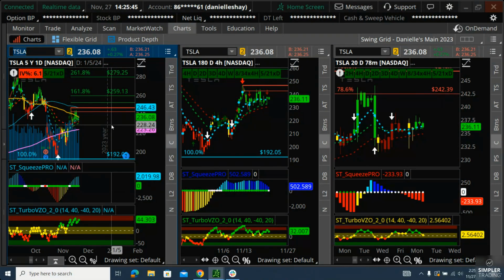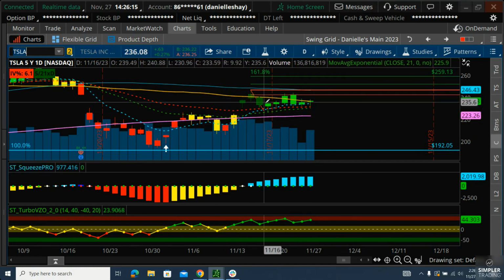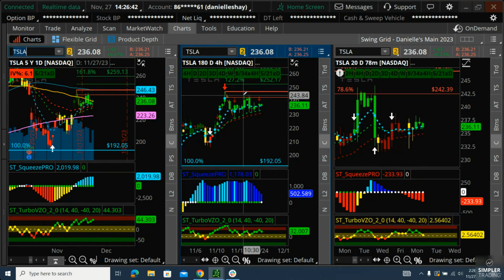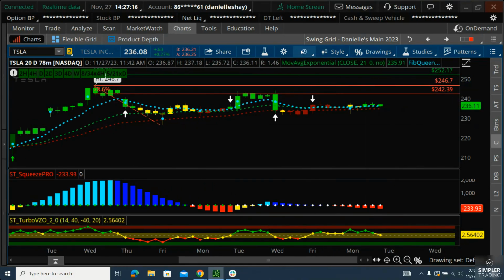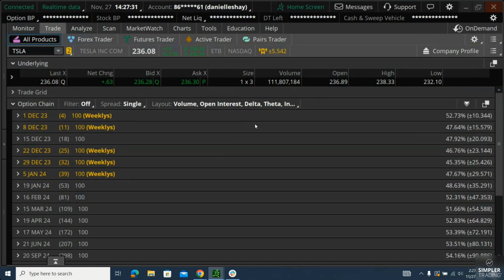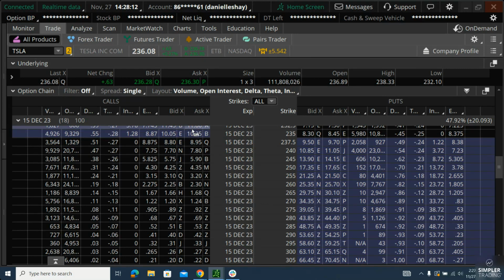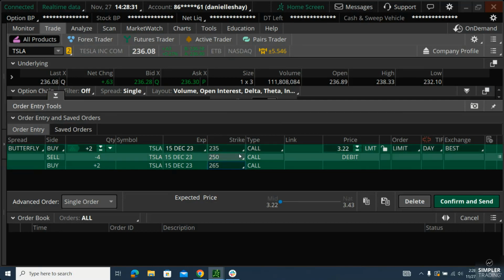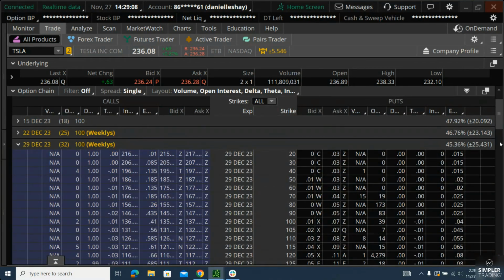Options Trading: A Short-Term Buy on Tesla | Simpler Trading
TSLA has recovered well off of $192, and is setting up to make one more push higher. Let's look at the levels and I'll show you an example of a bullish butterfly that could be used to trade this stock on the next leg higher.

Danielle Shay

Discover John and Henry's options flow trading secrets, including how to uncover hidden levels behind many of the biggest moves, in their free webinar on Wednesday, November 29th at 7:00pm Central.